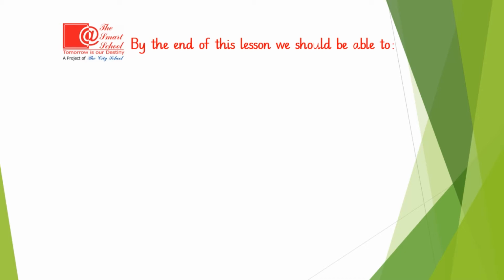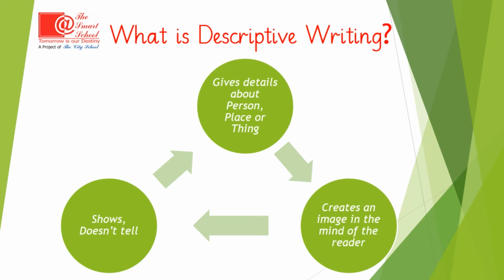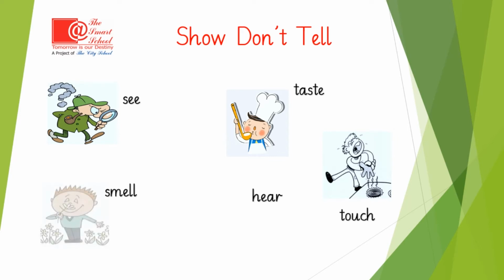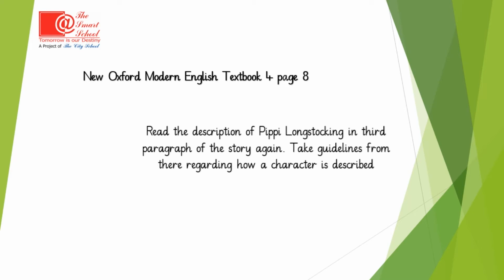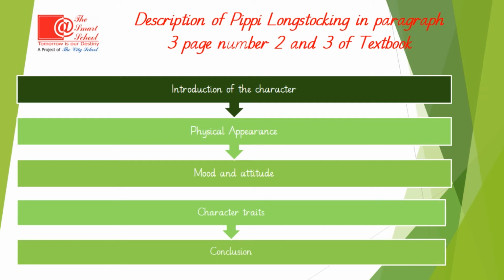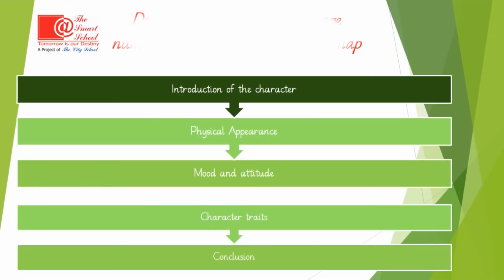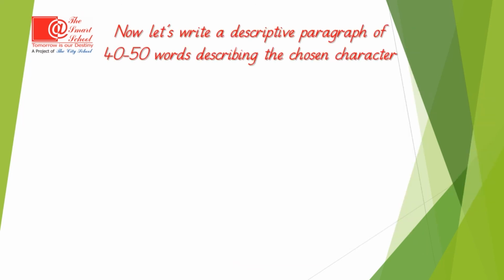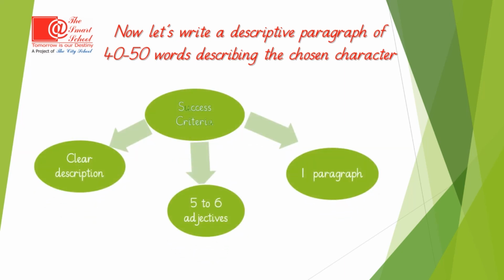Grade 4th English Descriptive Writing